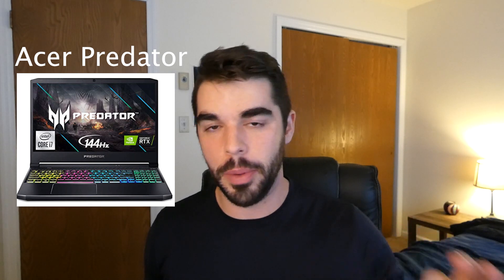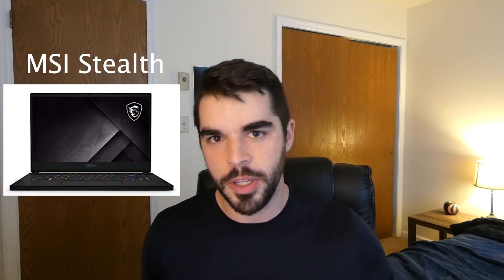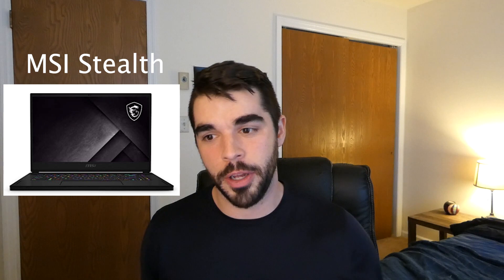Why a laptop for machine learning is a great choice right now (2021)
Check out the laptops mentioned in this video:

ASUS ROG

Acer Predator

Razer Blade 14

MSI Stealth